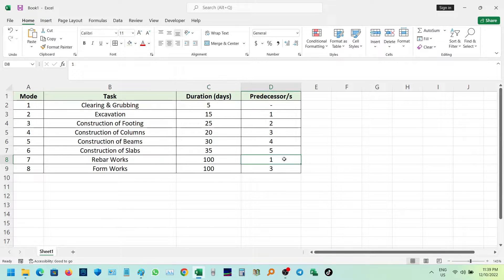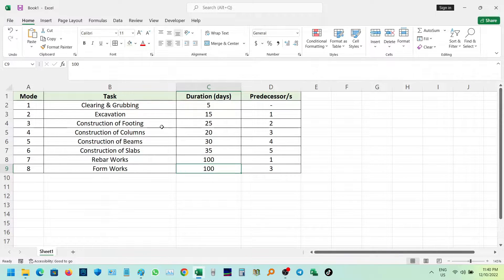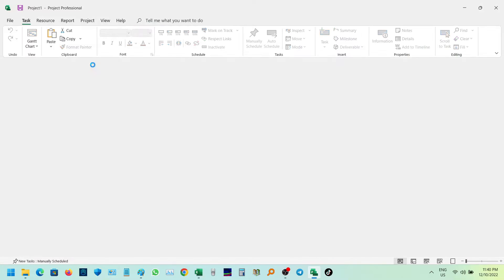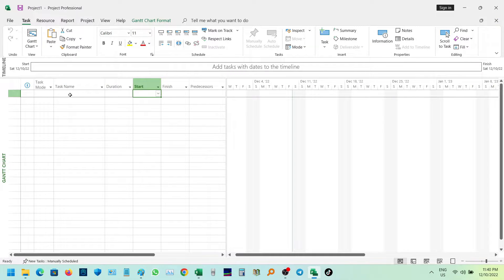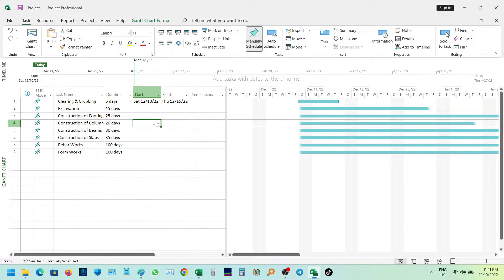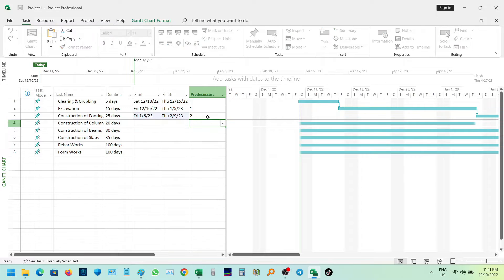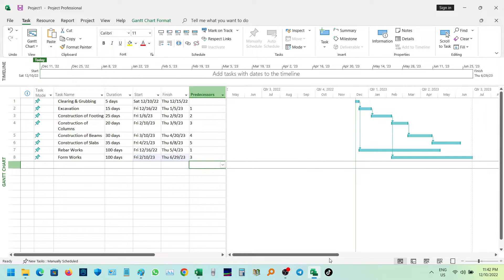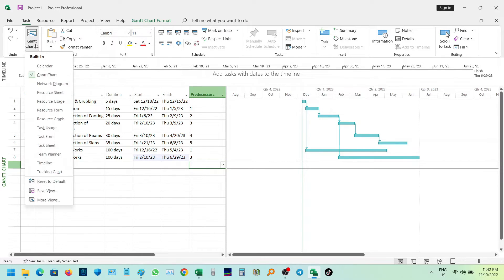Formulate Gantt Chart & PERT-CPM in MS Project